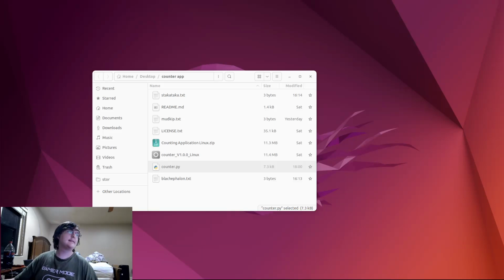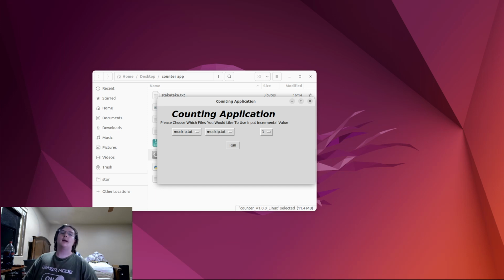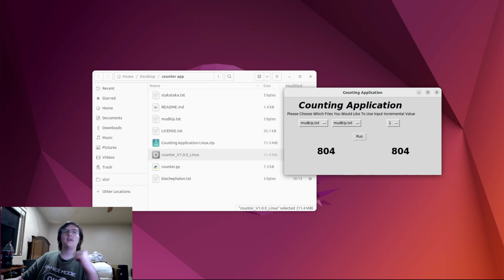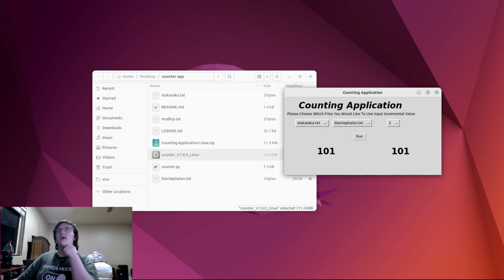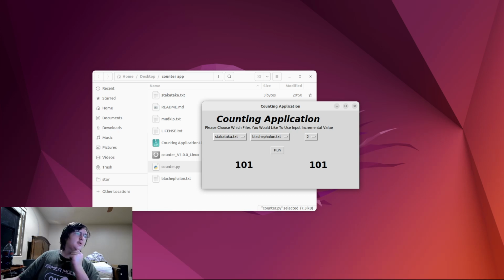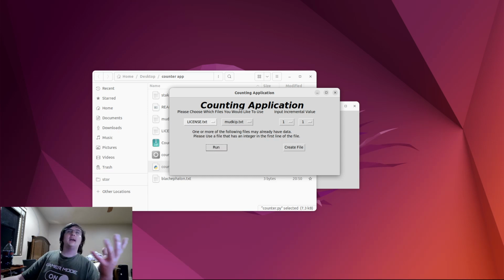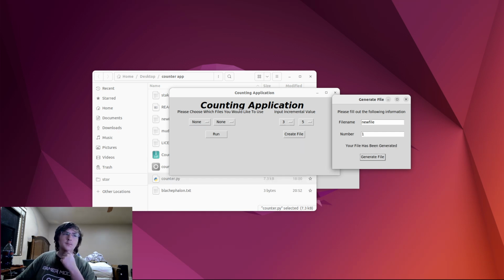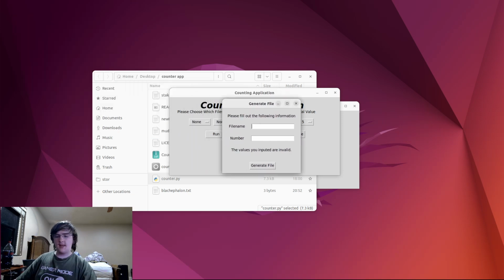Custom Counting Application For Shiny Hunting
Since I could not find a counting application for linux  I built my own. Version 1 is not available on github for both windows and linux.

Hi my name is Preston, but you can call me marill. I make videos on the internet.
If you have enjoyed this objectively stupid and horrible content, please consider
It is free and really helps out the channel

If you would like to donate or tip here is the information